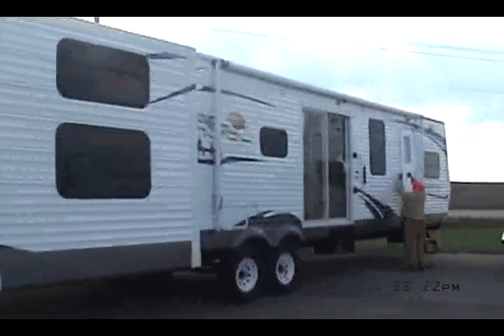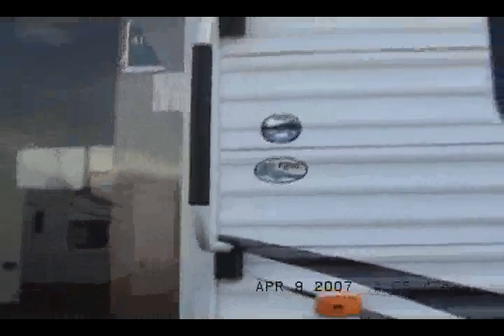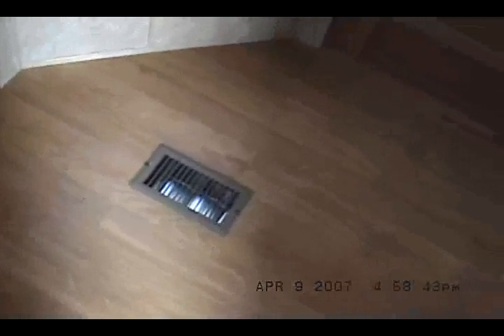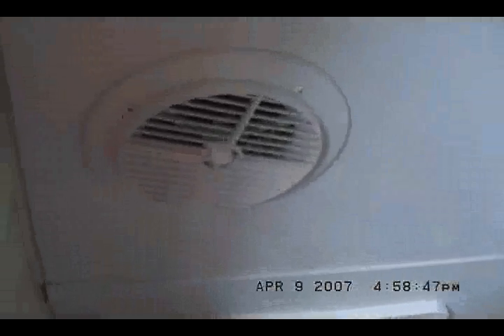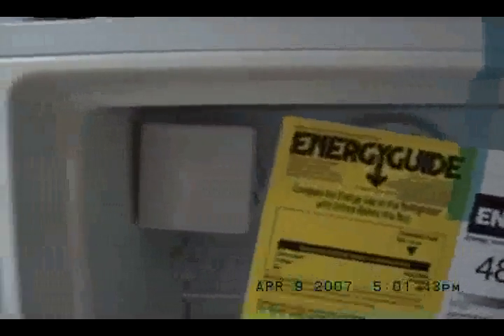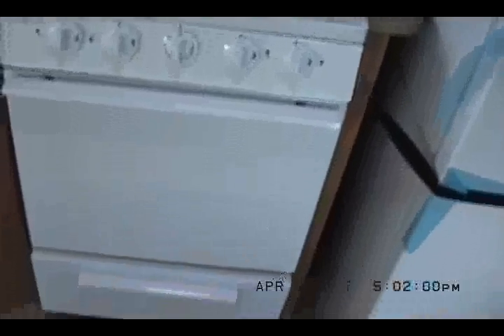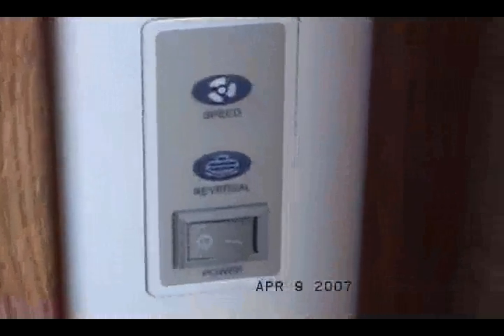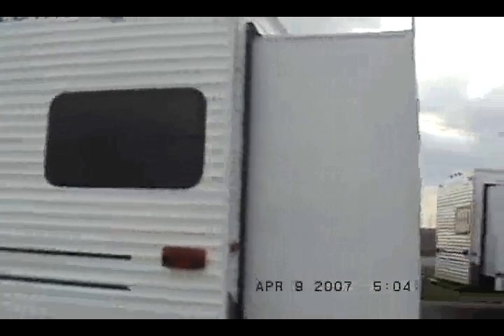4022B Wildwood Lodge Park Trailer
Wildwood Lodge 402-2B Travel Trailer RV by Forest River RV. visit us @woodhavenlakes